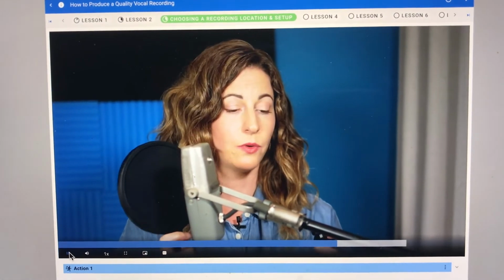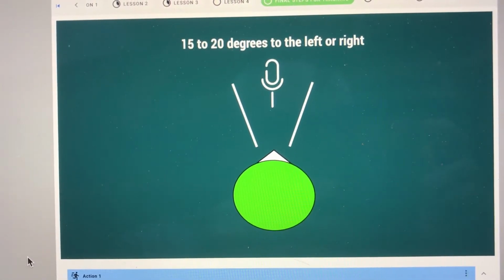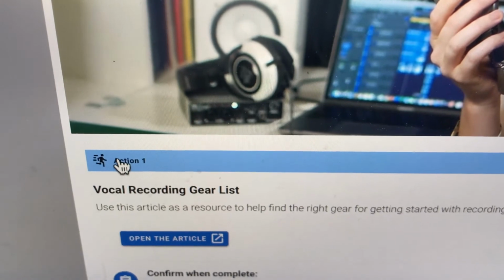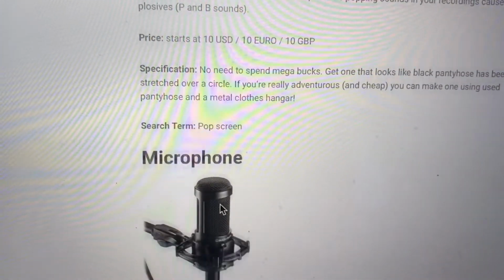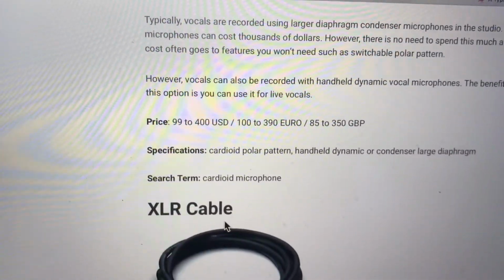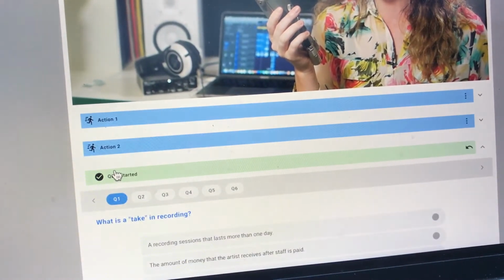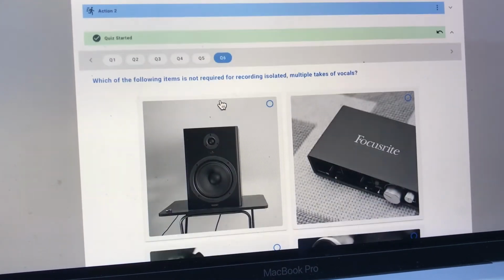Kevin's Favourite Course at Singdaptive! Singdaptive Singer Journeys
Professional Singer Kevin Lin shares his favorite course at Singdaptive.

Singdaptive’s YouTube Channel gives you answers to common questions, free samples of online singing lessons and previews of singing courses from Singdaptive. These cover the entire range of the singing life from health & technique to developing performance skills, artistic choices, songwriting, using audio gear, vocal effects – and more.

Singdaptive is the first multi-instructor adaptive learning platform for singers. Our interactive courses are for choir members, YouTube cover artists, musical theater performers, lead vocalists - for all singers. Our world-class instructors include medical specialists, vocal coaches, performers, songwriters, sound engineers, choir directors - the complete team you need to address every aspect of your singing journey.

You’ll be inspired to go deeper in your learning. Every course comes with lessons, quizzes and actions designed to extend your learning. You’ll take a comprehensive survey which connects relevant courses to your profile. We call this your SingerPath Profile.

Singdaptive has more content than you’d take in a year or more of a full-time music degree, with more courses added on a regular basis. You'll Keep at your learning and grow in vocal confidence with our Timeline and Progress Tracker to record thoughts, review actions and set goals. Our Practice Journal will hold you accountable and ensure that your practice is effective.